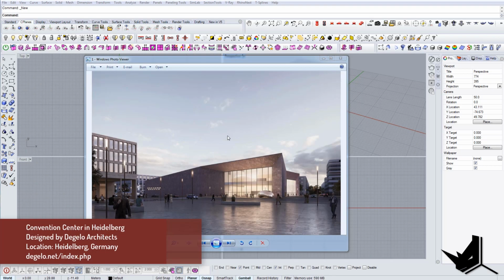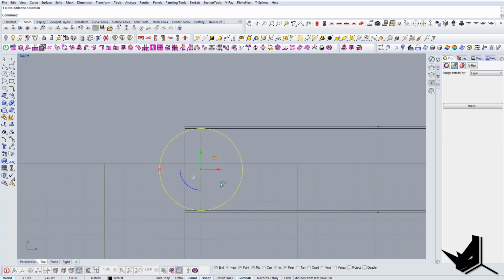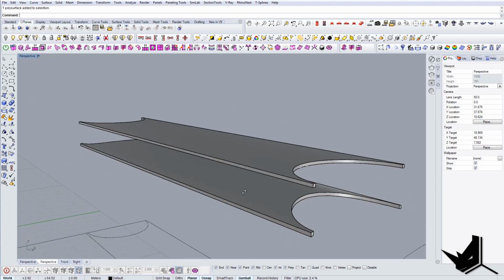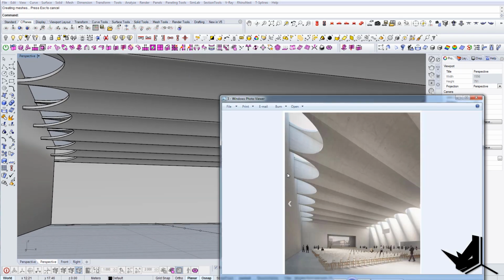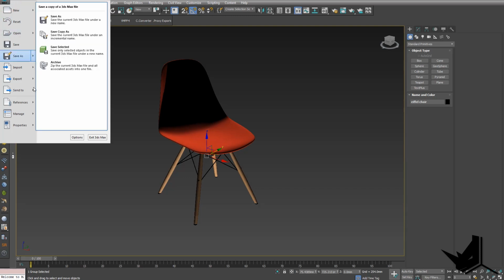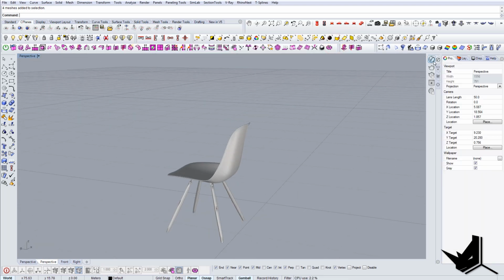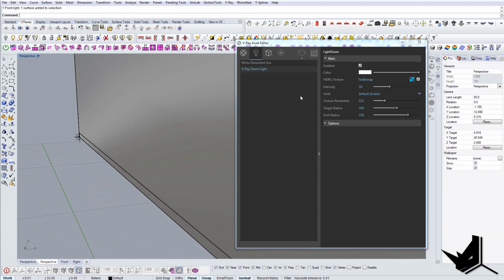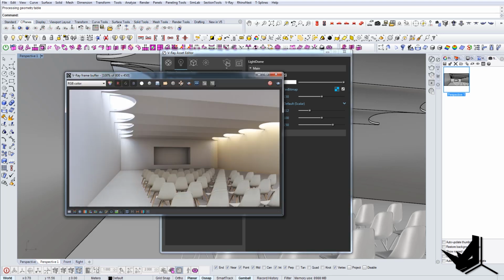Rhino Architecture - How to Model Convention Center Heidelberg in Rhino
Rhino Architecture - How to Model Convention Center Heidelberg in Rhino // In this Rhino Architecture tutorial, I am going to show you some useful rhino commands for architects that will make you more efficient when modeling architecture design for your projects.

We are modeling Convention Center Heidelberg designed by Degelo Architects. It’s a competition proposal located in Heidelberg, Germany. In this Rhino architecture beginner tutorial which is mainly for architecture students and architects, you’ll get a better understanding of how to use Rhino to quickly and simply approach this project.

Some Rhino commands that were used are Scale1D, Extrude Surface, Extrude Curve, Offset Surface etc.

Credited to YouTube.

► BONUS FREE CONTENT

This way you will be among the first to see the newest Rhino Architecture tutorials.